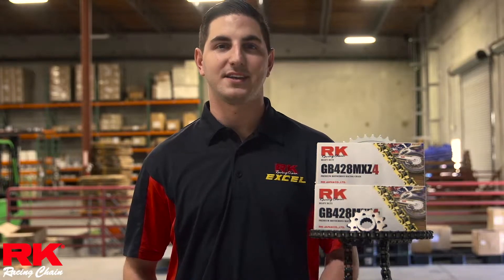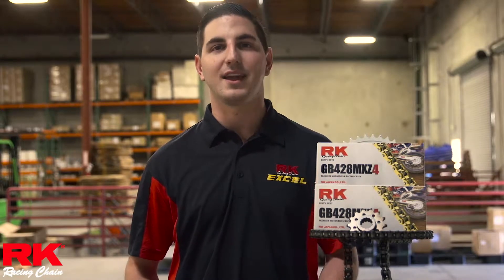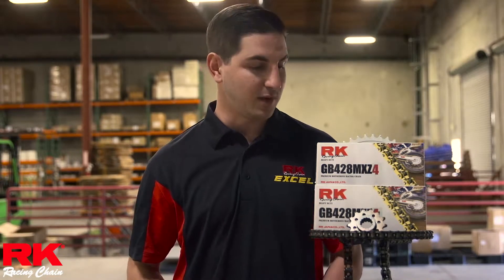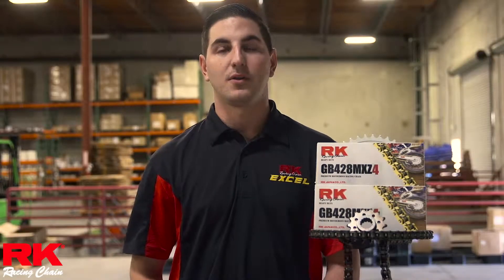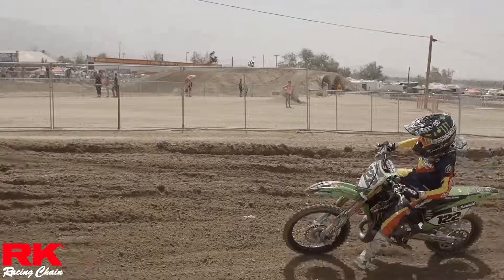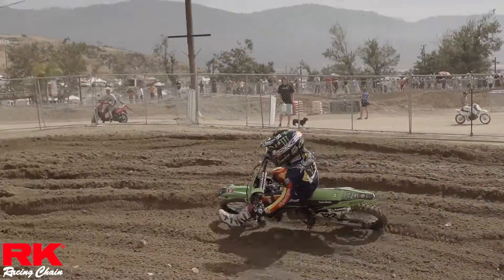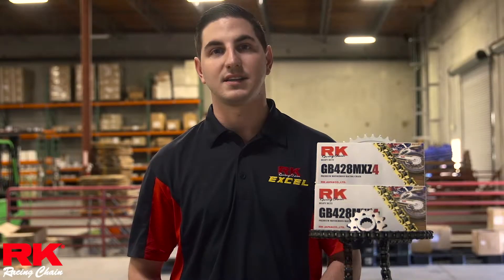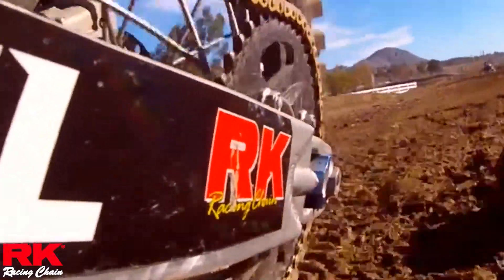RK Product Spotlight - 420,428MXZ4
Finally the mini series 420 & 428 get the same heat treatment as the larger 520MXZ4 providing stronger and longer wearing chains!